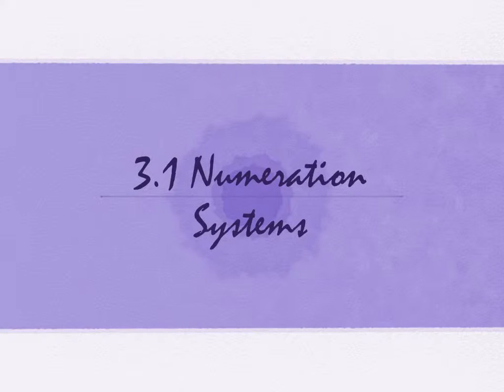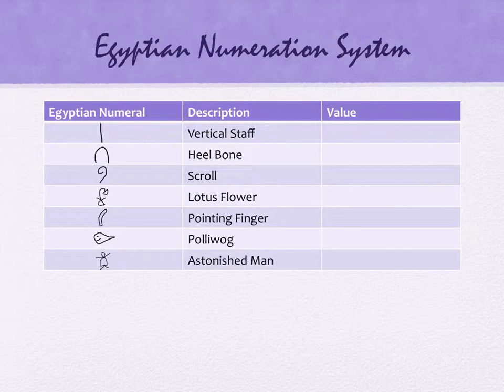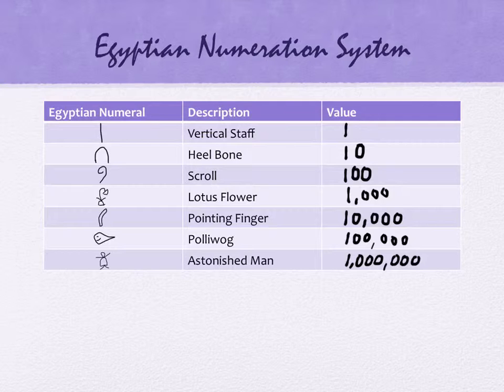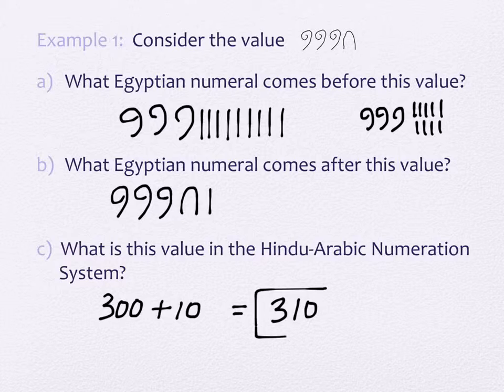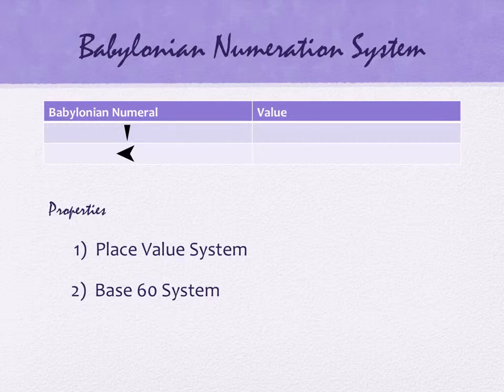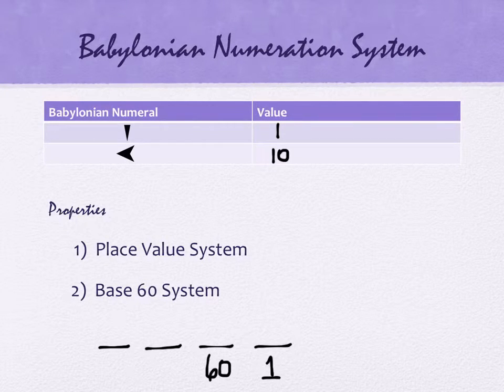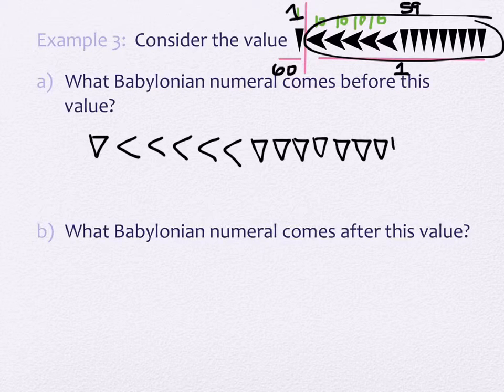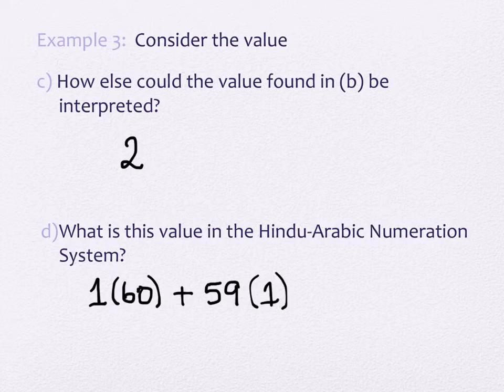3.1 Numeration Systems (part 1)